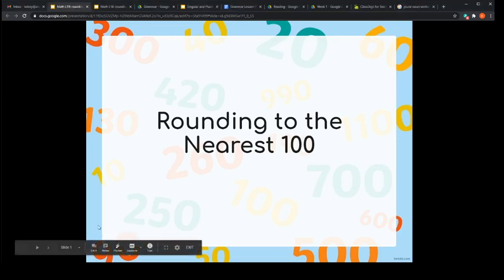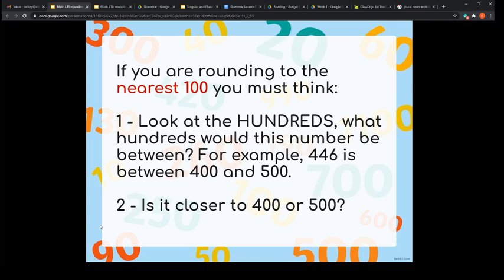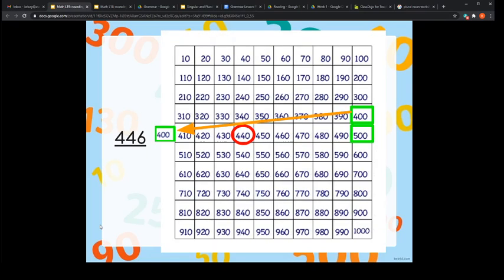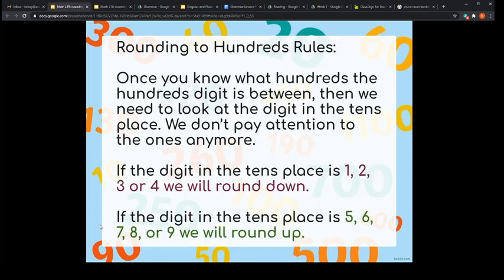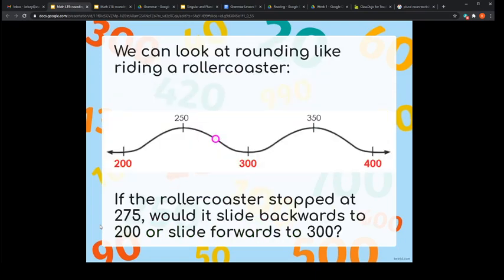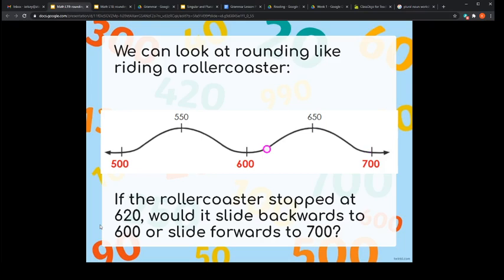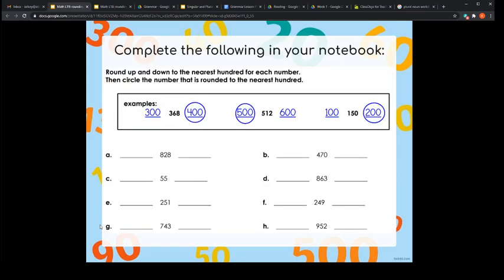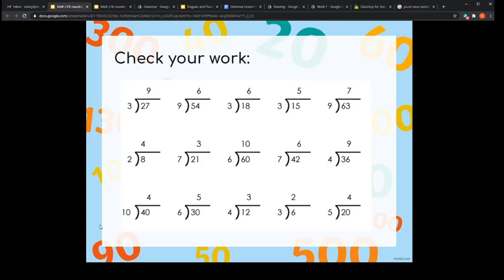rounding to the nearest 100